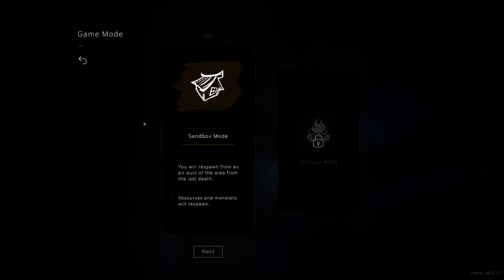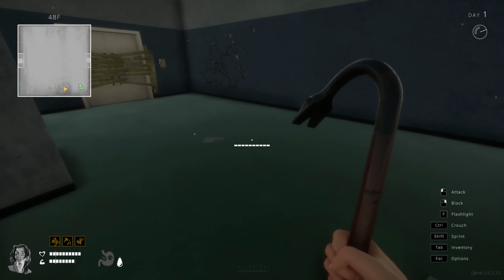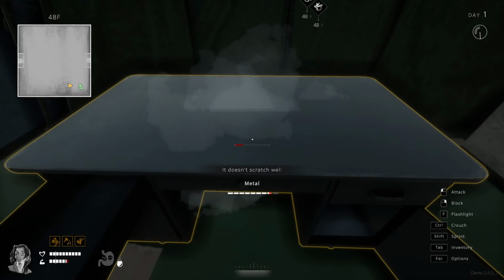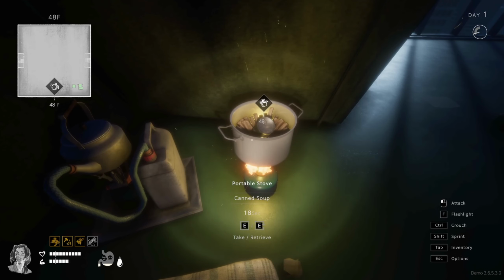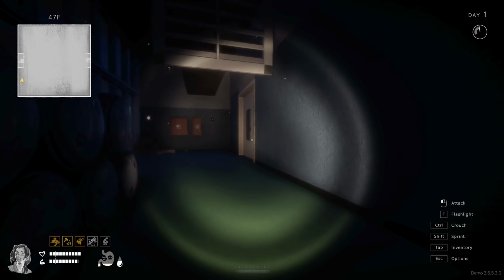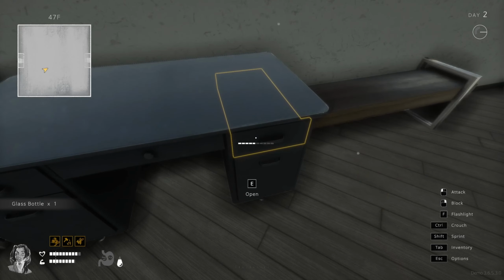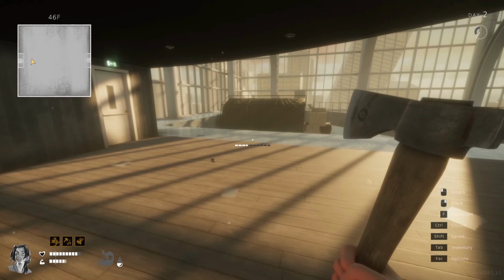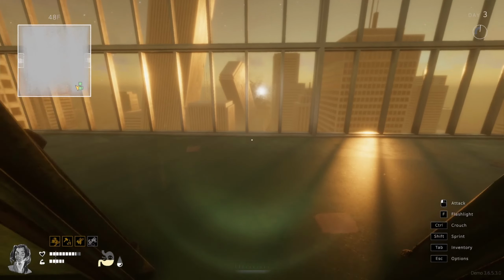Be Very Very Quiet: Surviving The Highrise | FIRST LOOK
THE HIGHRISE is a first-person survival game set in a high-rise building that has been sealed off by an alien monster invasion. Gather resources to make fighting weapons and survival tools. You must find and send a rescue signal at the end of your desperate survival.